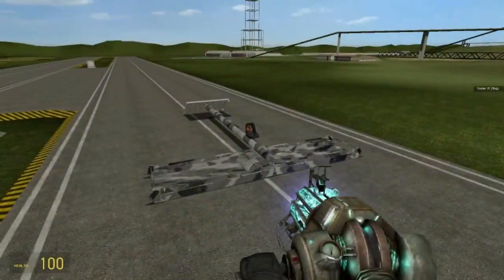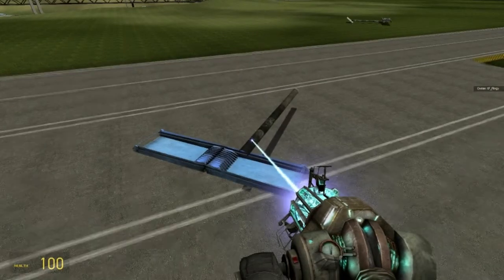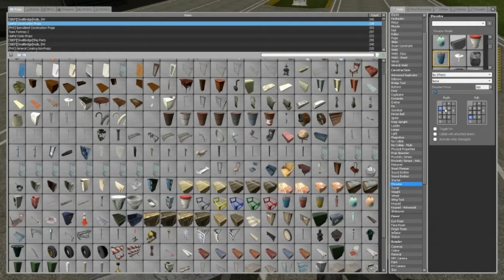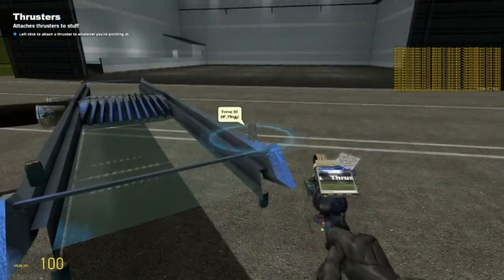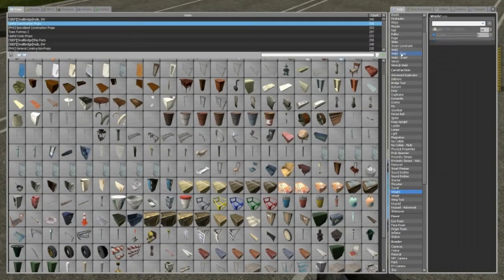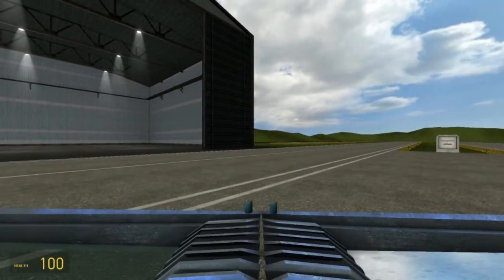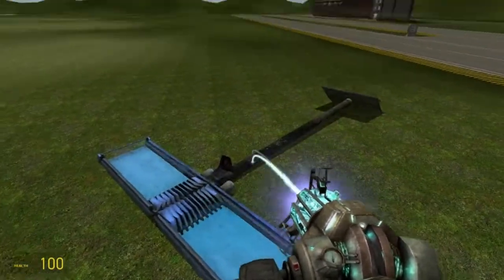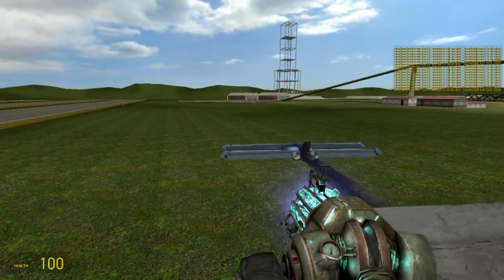Gmod begginer tutorials: Dragonfly thruster plane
This is an old video about how to make a thruster plane that actually works well, with no hoverballs at all!!